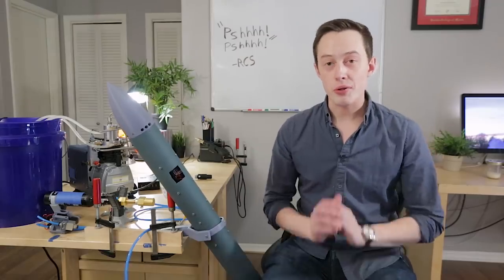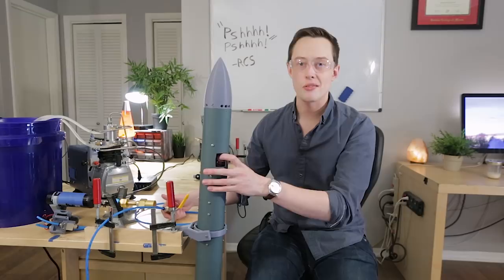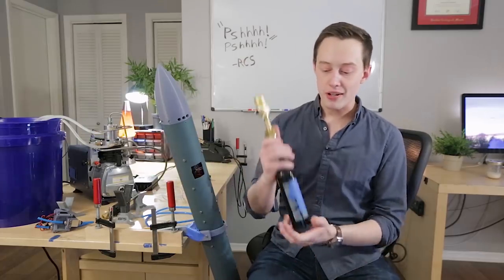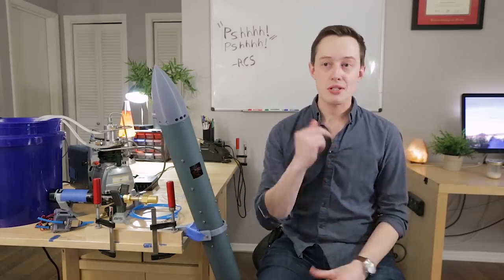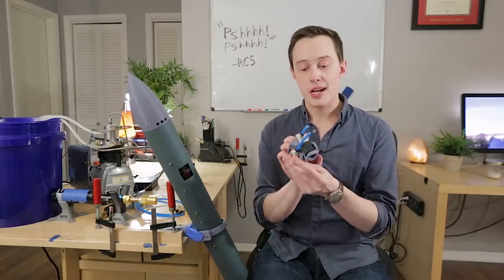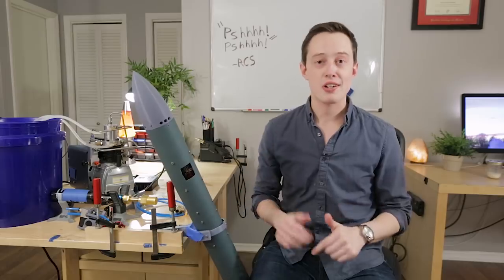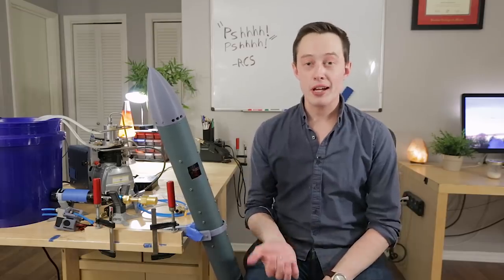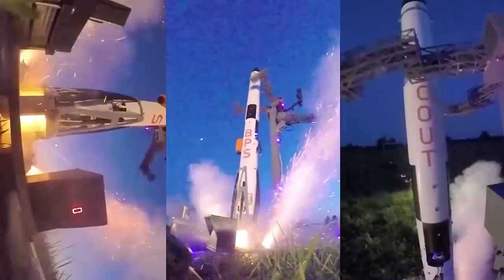Model Rocket RCS Thruster Update